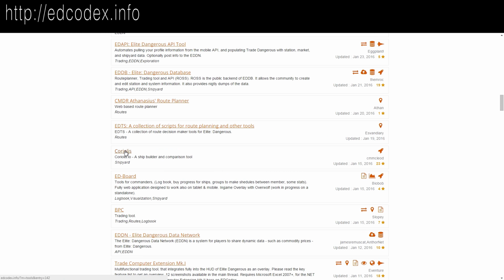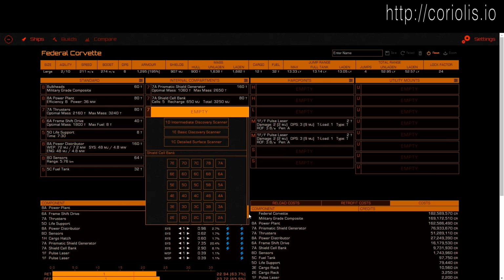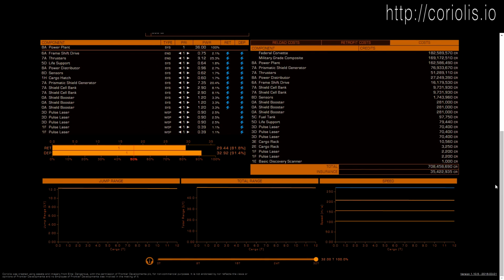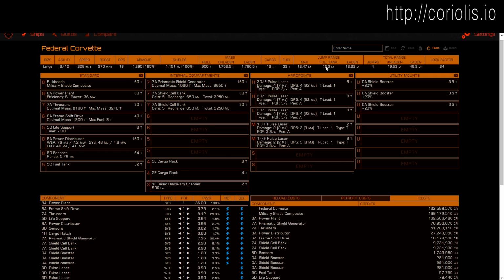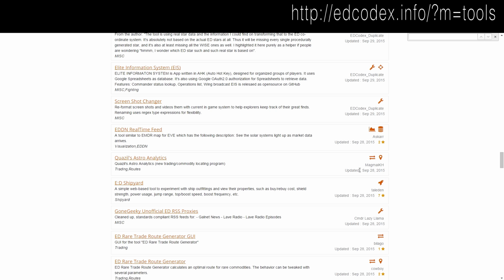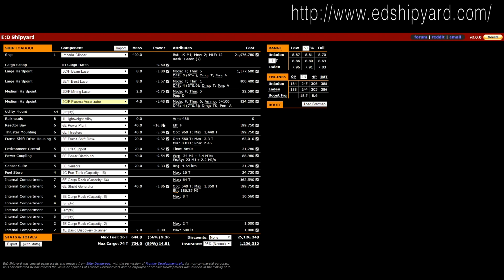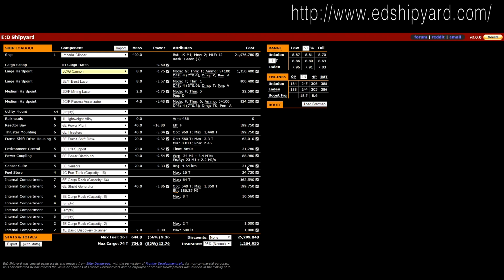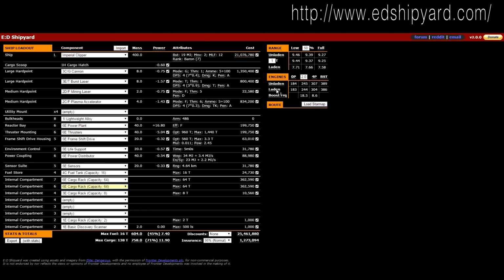Elite: Dangerous. Useful 3rd party tools. Virtual shipyard and outfitting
There are many 3rd party tools and some of them will really surprise you. In this video I will take a look at virtual shipyard and outfitting tools - you can play with different loadouts, check final price, jump range, see how strong shields or armor your setup will have, and even play with priorities so you wont have any surprises in game.